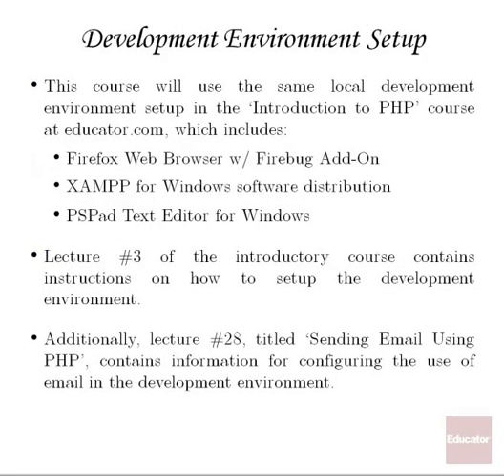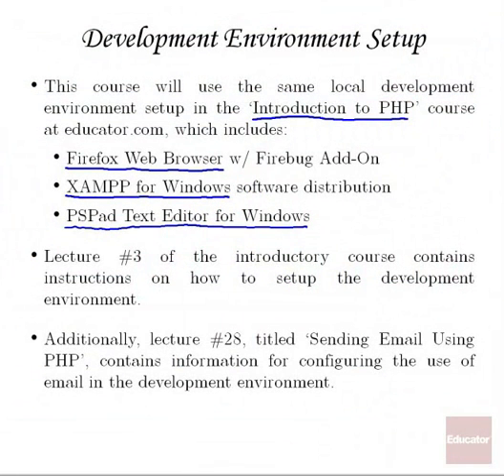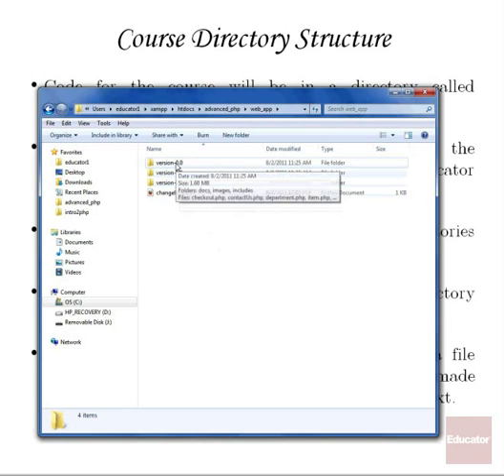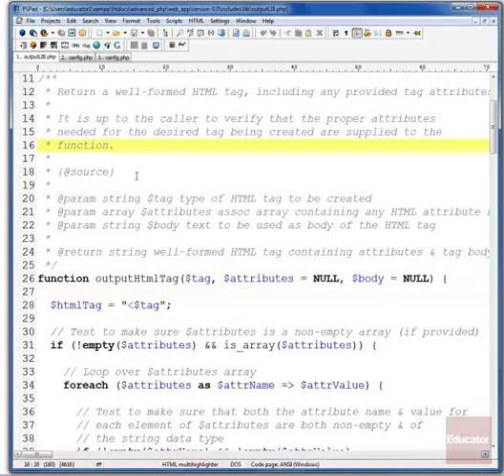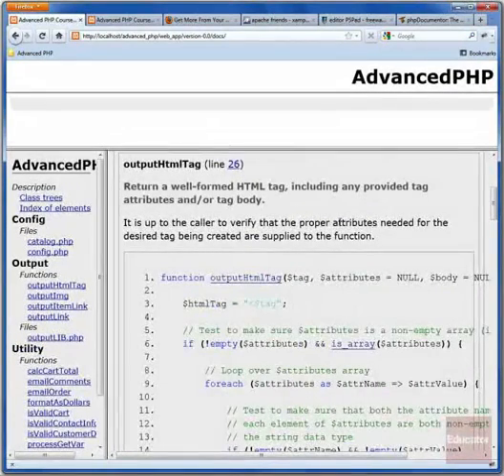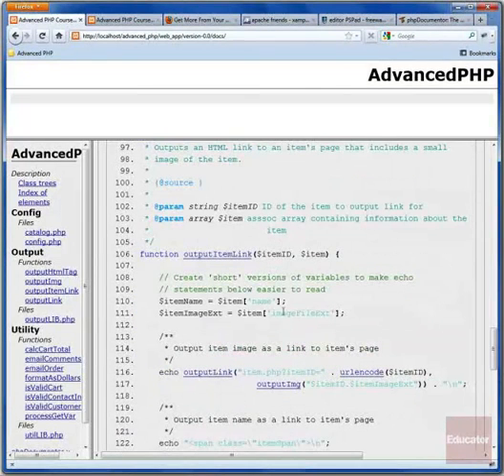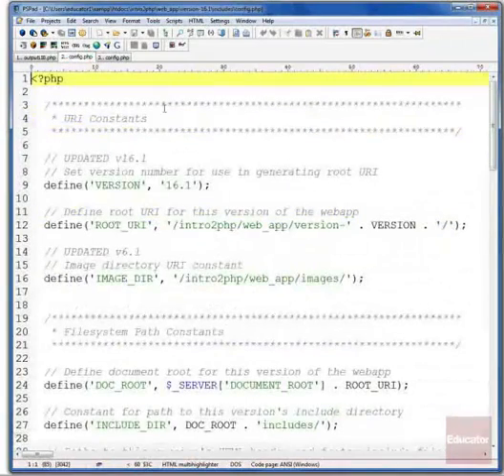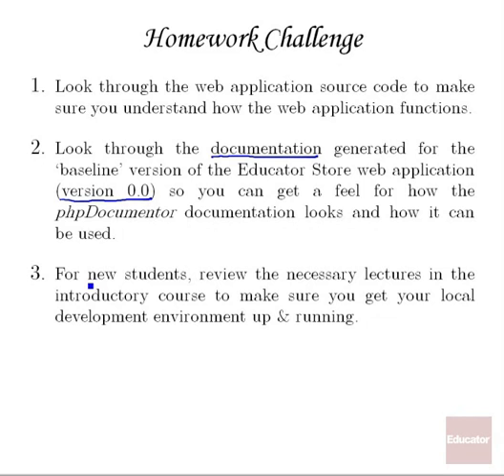02 Advanced Course Development Environment